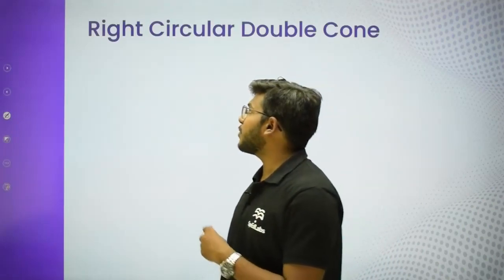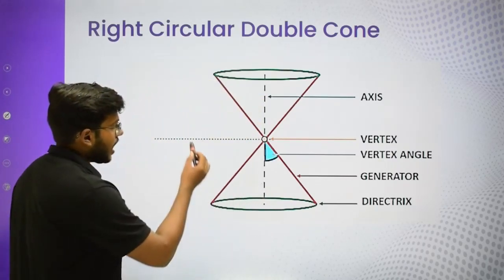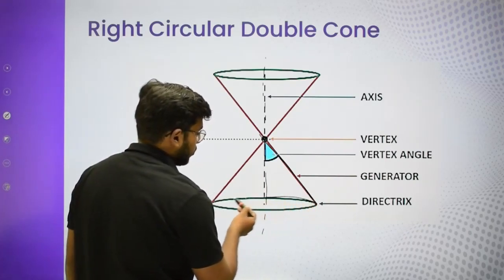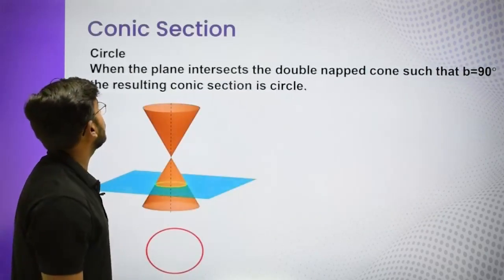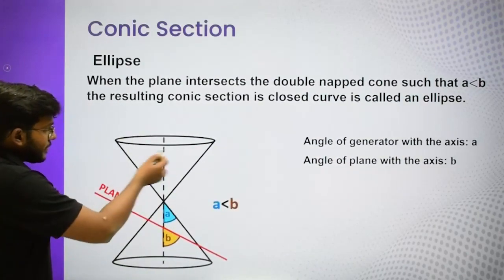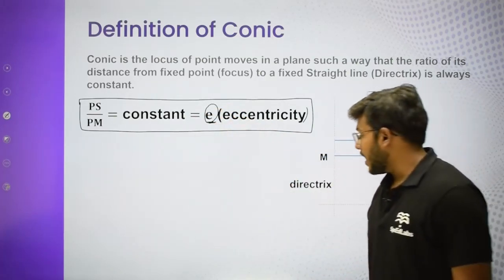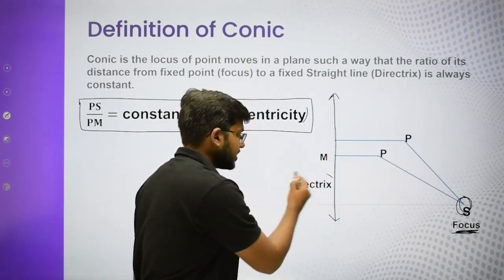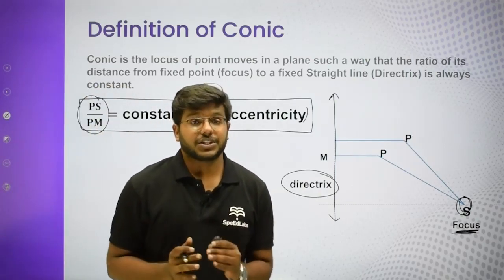Class-11-Maths-Ch-11-Conic Sections-Topic- Conic Section